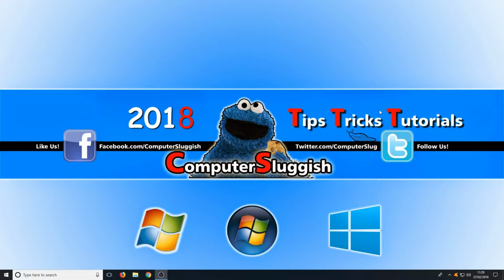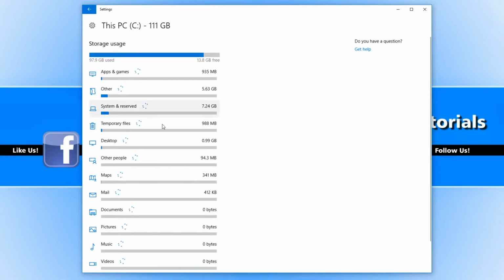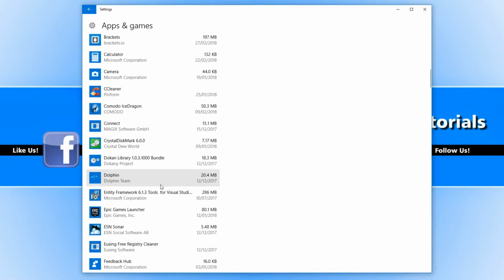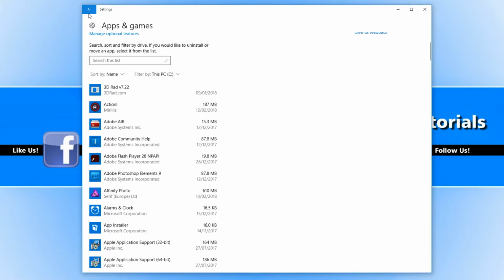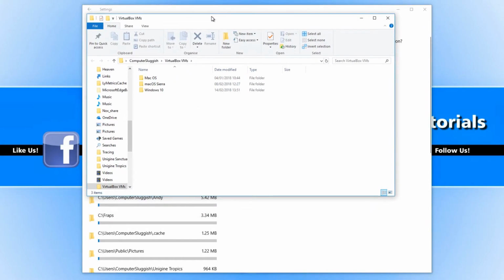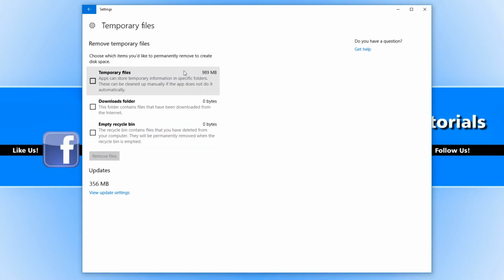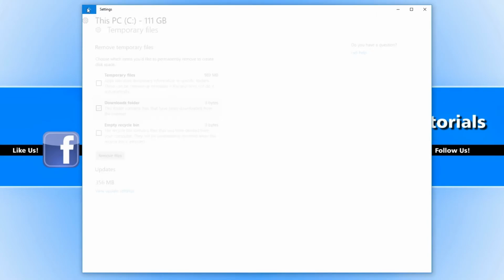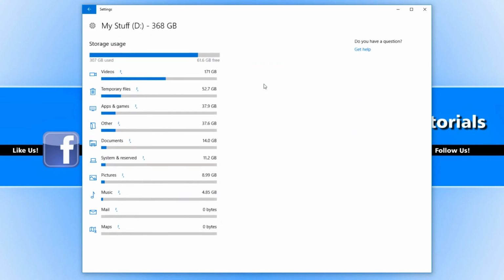Windows 10 Storage Viewer Free Up Space On Your Hard Drives Easy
In this Windows Tutorial I will be showing you how to view what is taking up the most space on your hard drives and how to free up space using the built in Windows 10 Storage Viewer this really is a great way to free up space on your hard drives.

Make sure you move any files you want to keep out of your downloads folder as running the delete downloads folder will remove these.